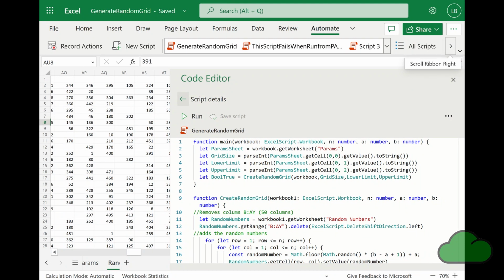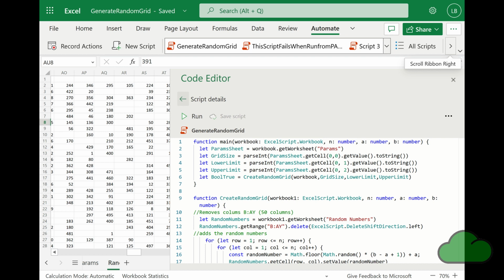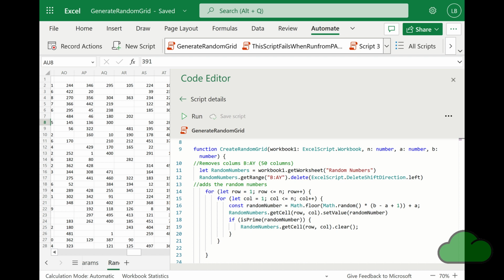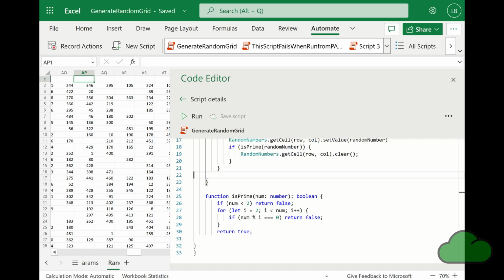Excel Office Scripts Generate a random grid of size n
In this video I demonstrate how to generate a grid of random numbers of size n with the added paramterisation of the range of those random numbers. Excel has a limit of 50 columns for a number range of 1 to 1000. Though you may find a different limit. For extra interest I have added functionality to remove all those numbers that are prime from the grid.